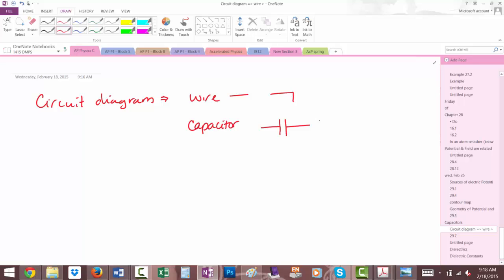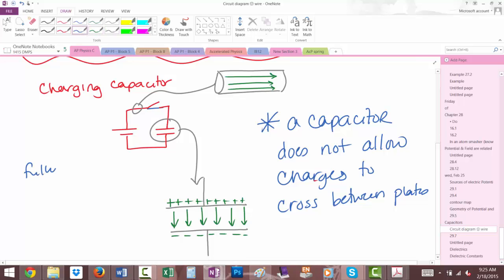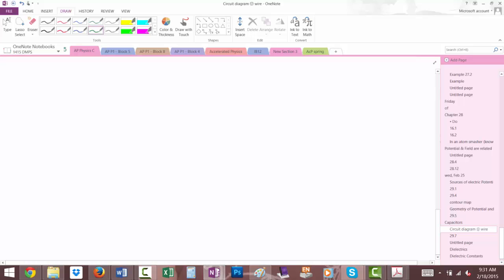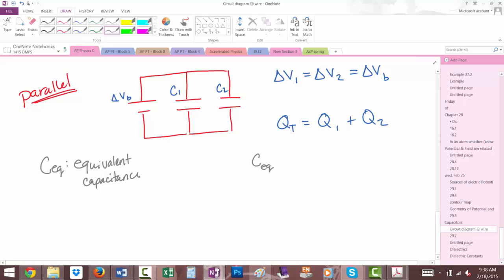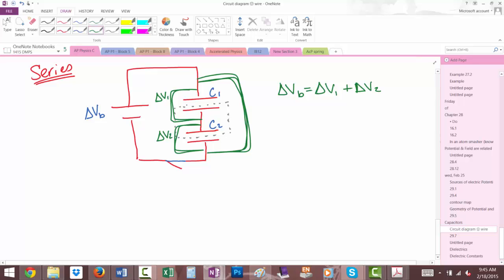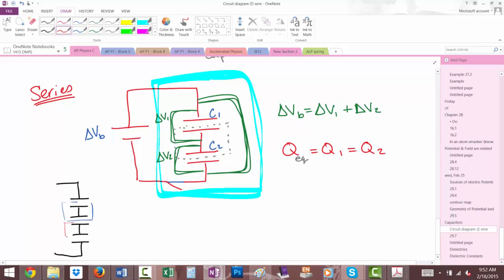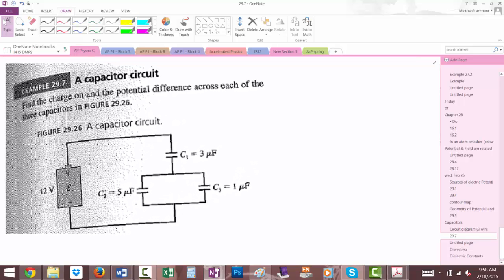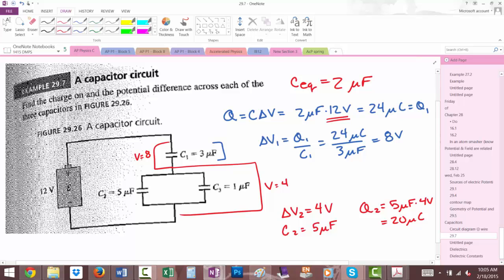APC 2-18-15 Capacitors